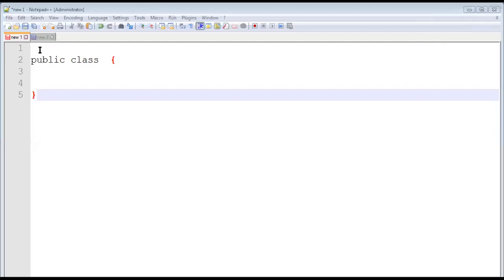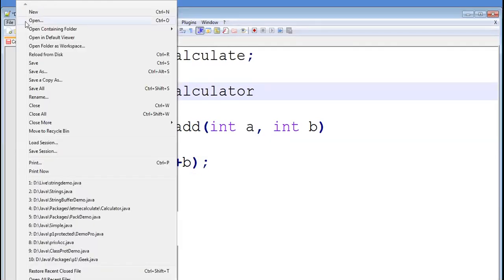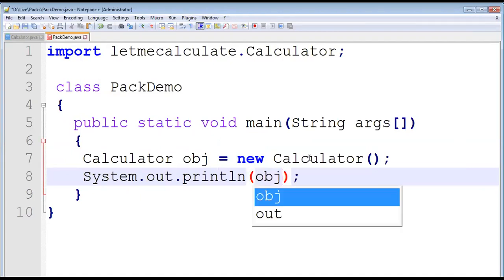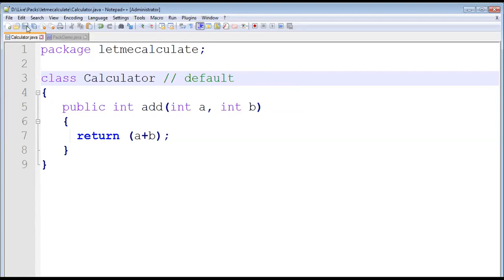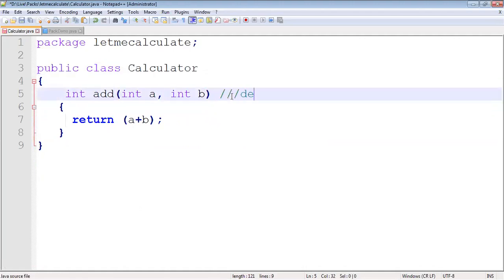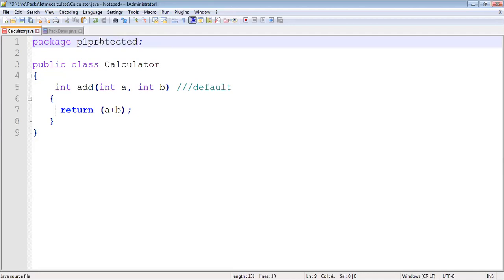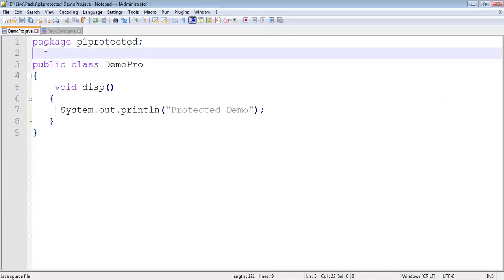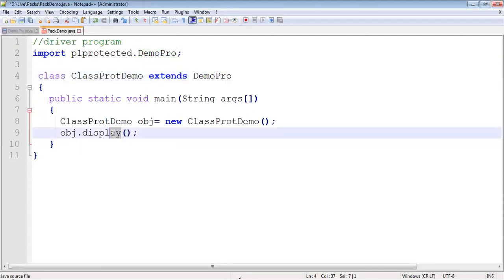Packages and Access Modifiers